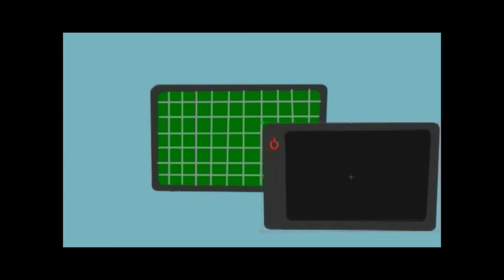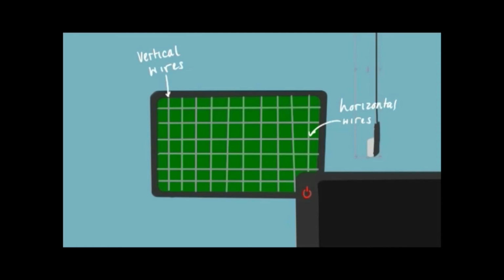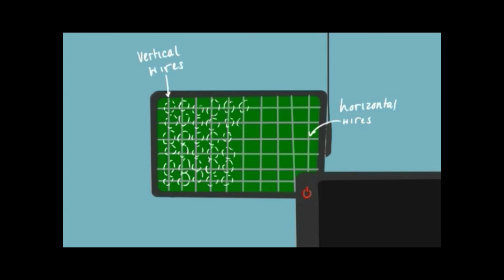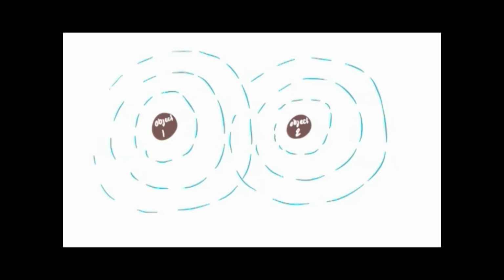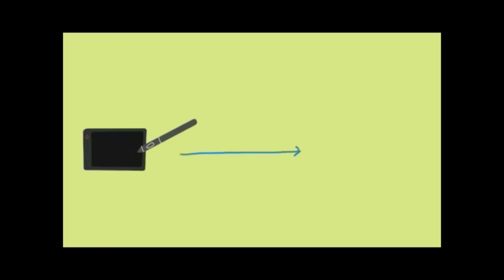Phys1801 Project - Magnetic Stylus and Tablet